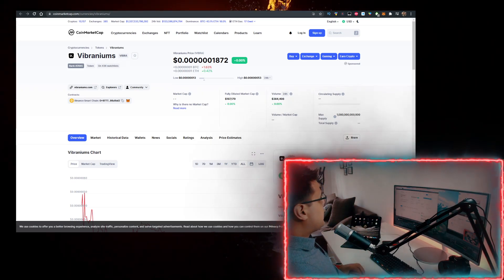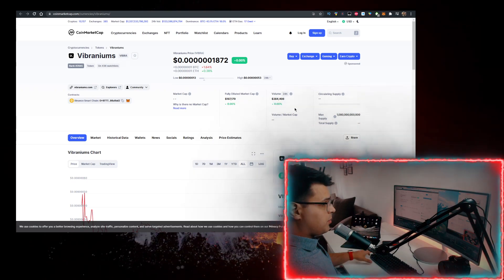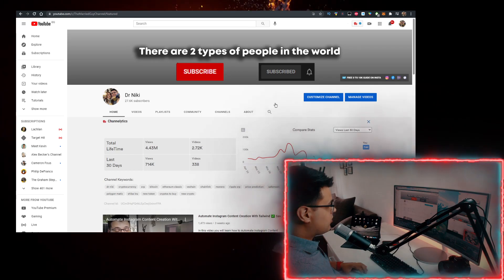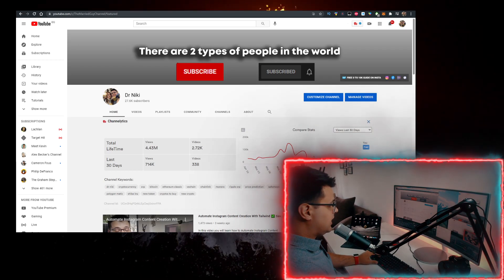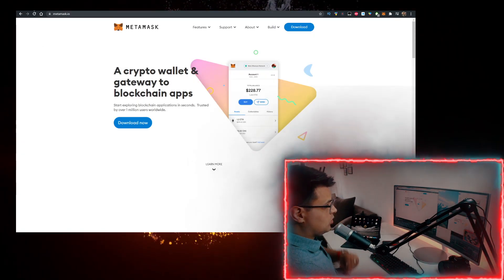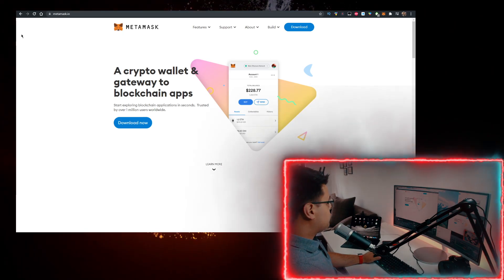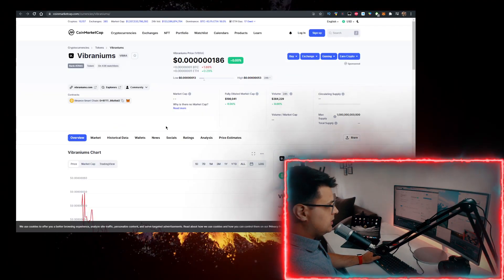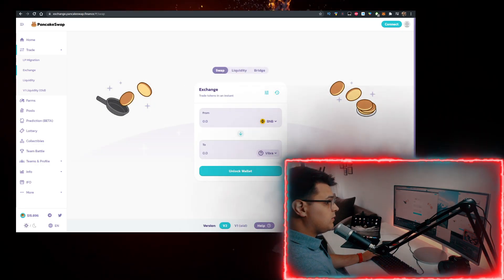Vibraniums Token VIBRA Crypto ✅ How to Buy Vibraniums Crypto VIBRA Token on Pancakeswap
In this video you will learn Vibraniums Token VIBRA Crypto & How to Buy Vibraniums Crypto VIBRA Token on Pancakeswap!